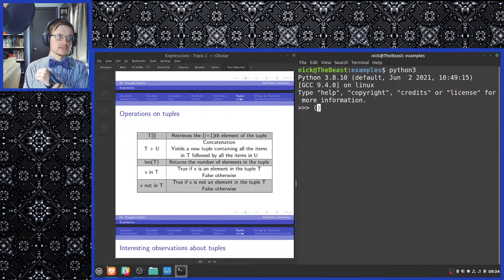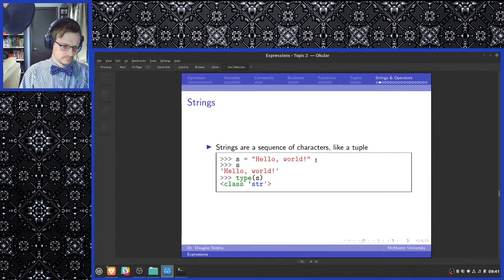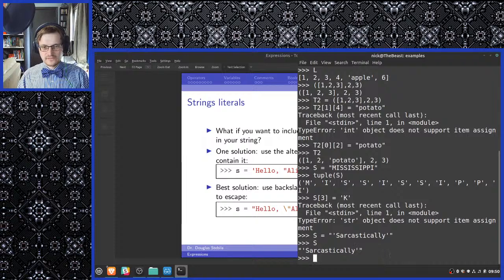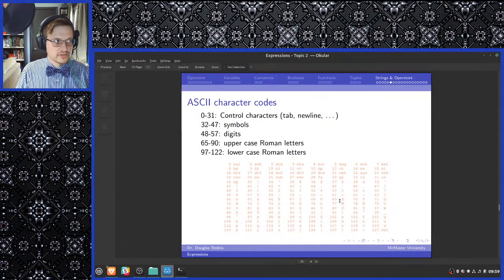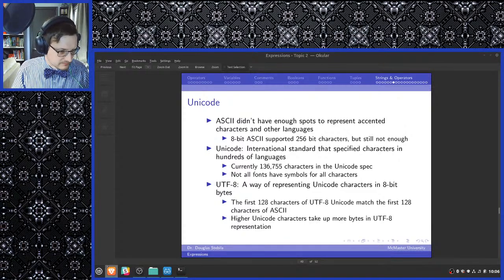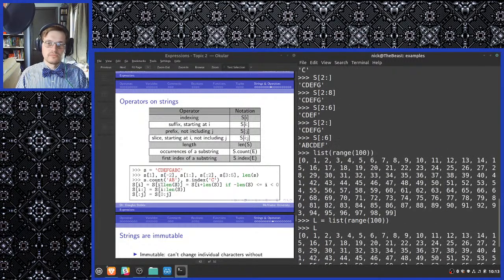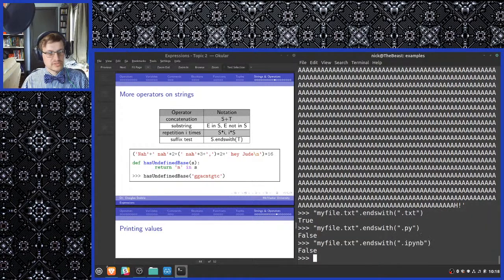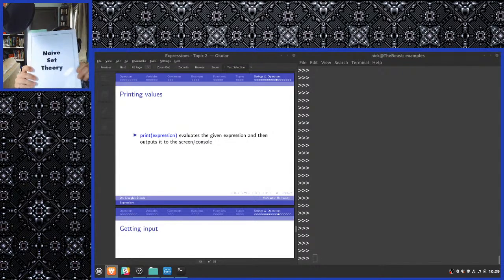CS 1MD3 Lecture - Fall 2021